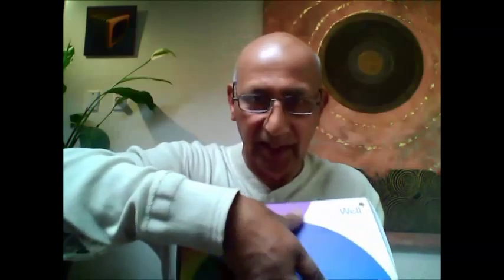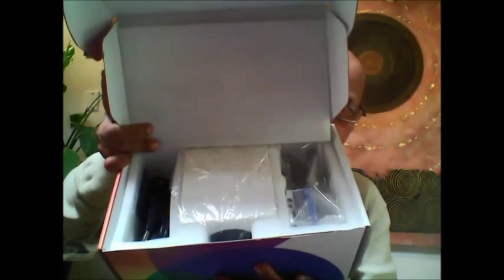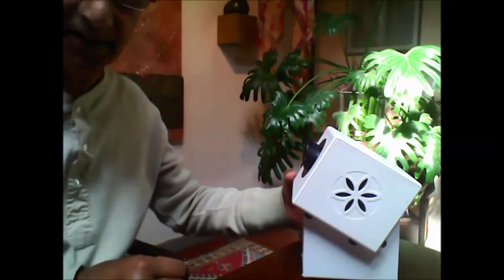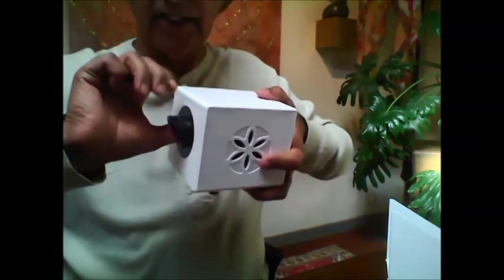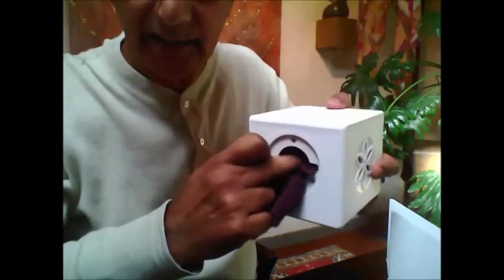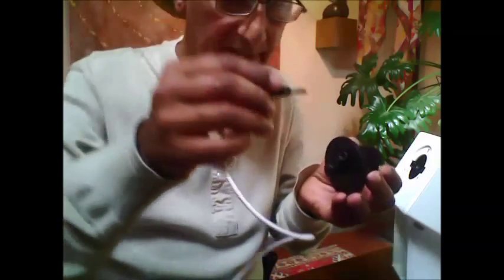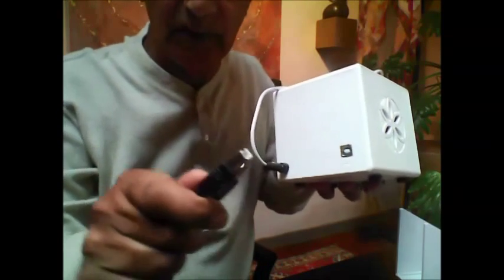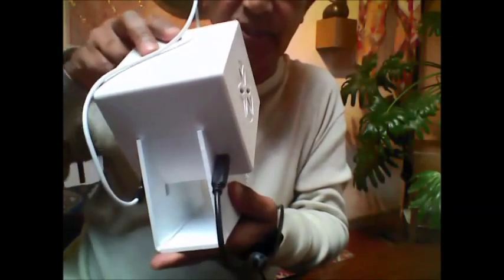Bio - Well Tutorials w Krishna Madappa - Setting up Calibration Electrode.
OM: The intention is to provide on line support to our global Bio-Well community on this wonderful device developed by Dear Dr.Konstantin Korotkov for the benefit and well being of humankind.
This is a basic video which provides detailed steps of "HOW TO" place, position, install, connect, calibrate and also remove the calibration electrode without damaging the sensitive glass electrode of the Bio-Well. OM